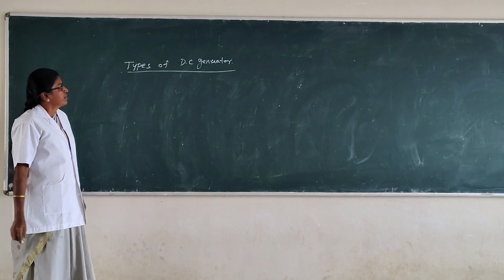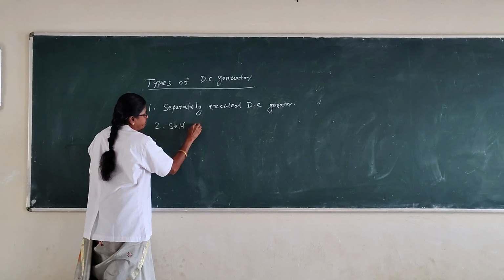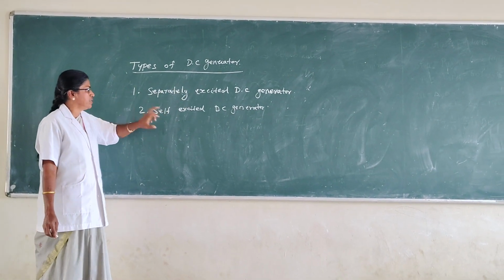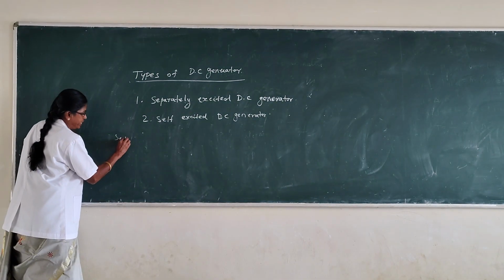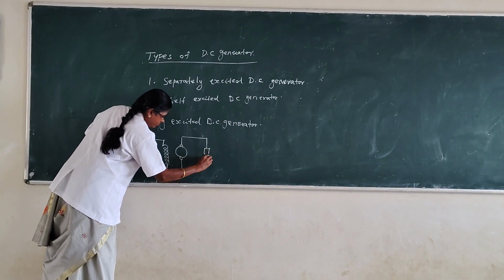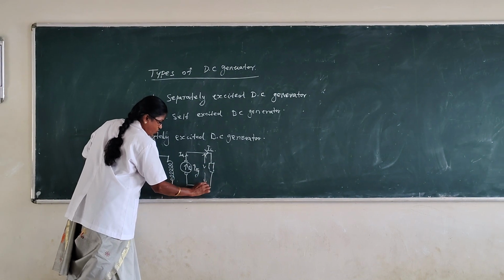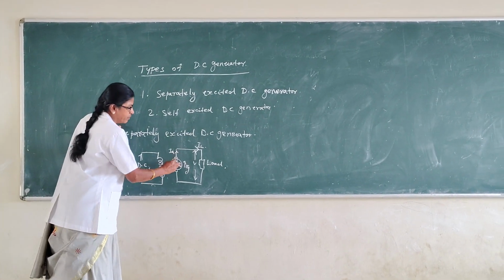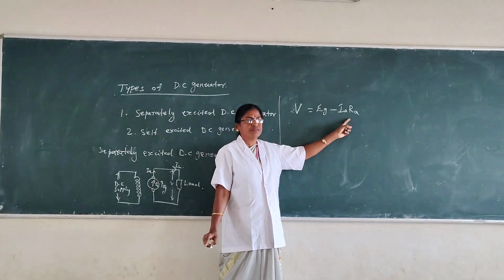Types of DC generator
Mrs K.K.Poongodi  AP/ EEE, PEC